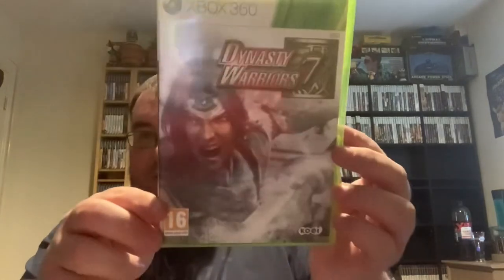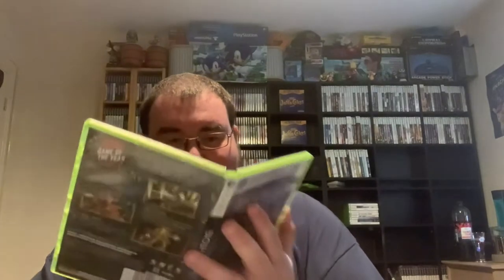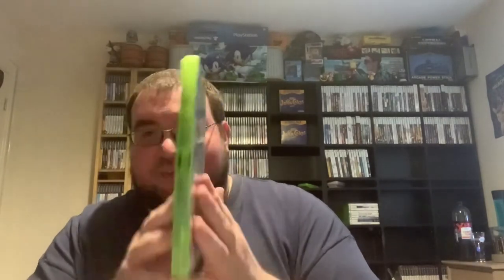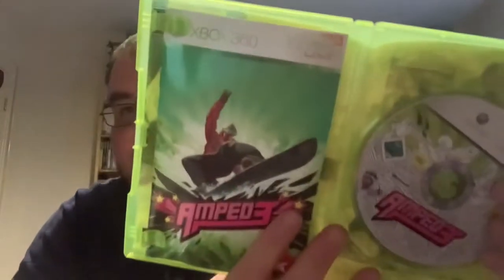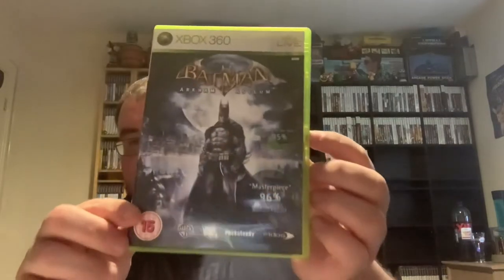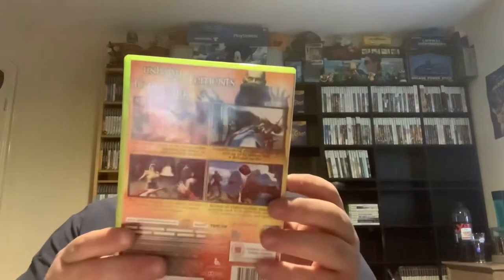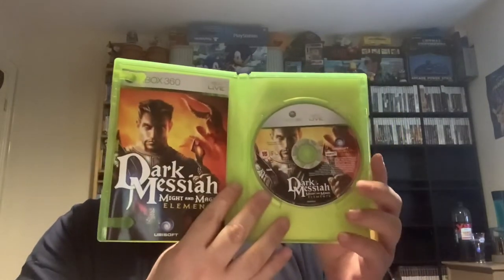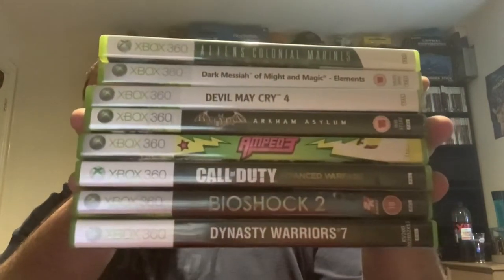Music magpie 1 for sorrow 2 for joy #4 (sean RGR)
music magpie 1 for sorrow 2 for joy,